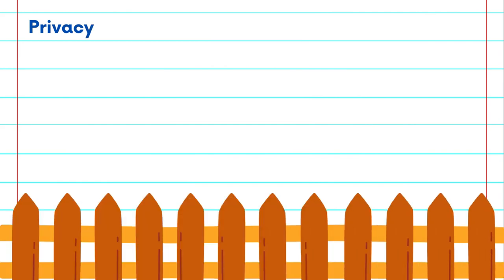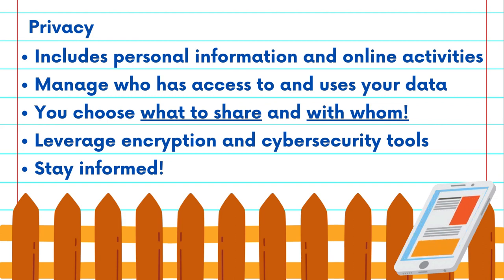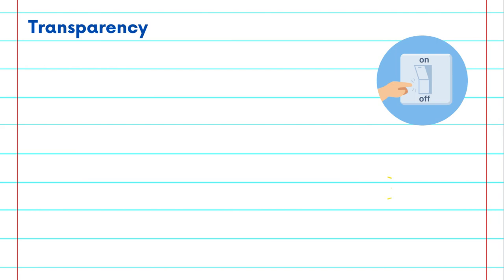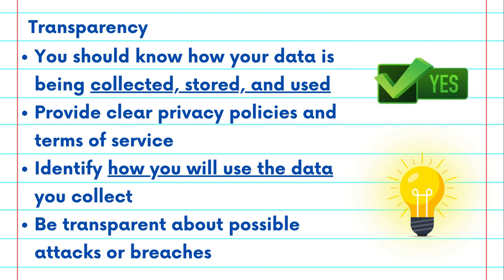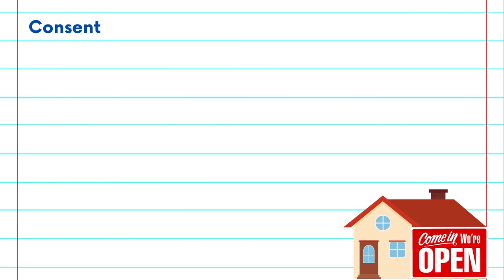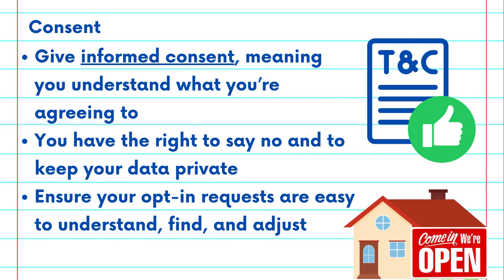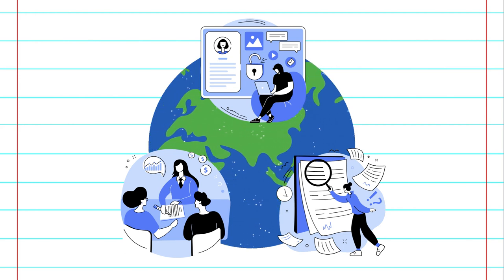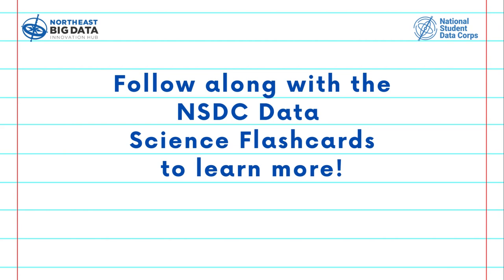Data Science Ethics Flashcard #1: Privacy, Transparency, and Consent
Learn about Data Science Ethics with the National Student Data Corps!

Begin with understanding privacy, transparency, and consent. Do you know how your data is being collected, stored, and used? Do you have the ability to manage who has access to and uses your data? Learn more about these concepts throughout the Data Science Ethics Collection of the NSDC Flashcard Video Series.